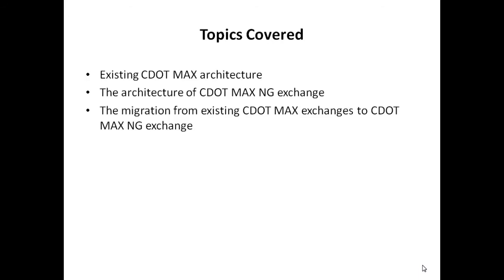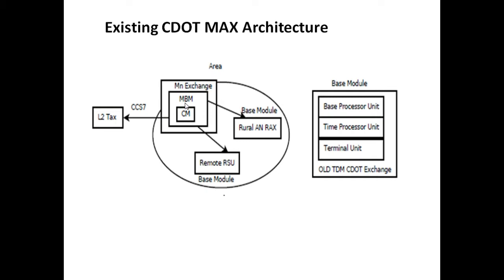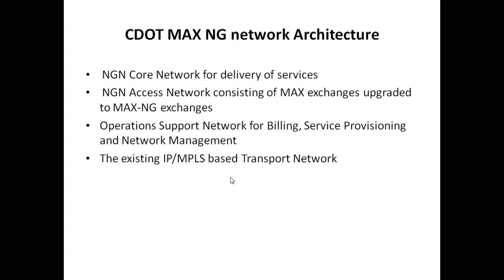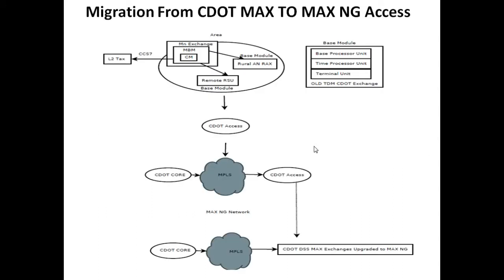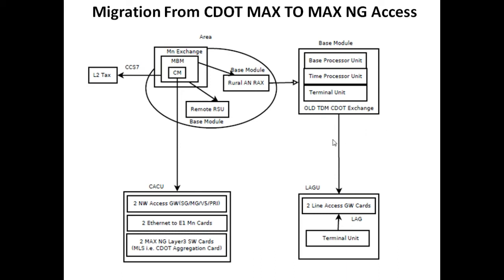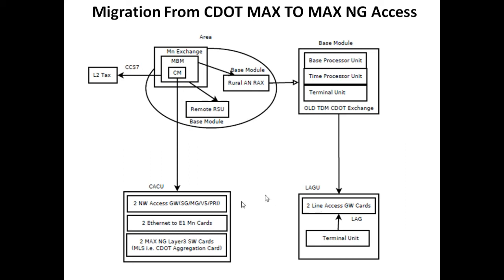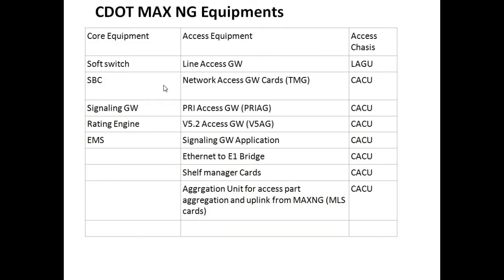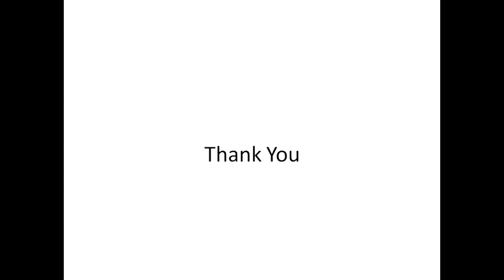CDOT Tutorial 1